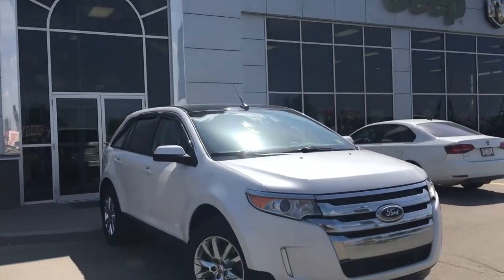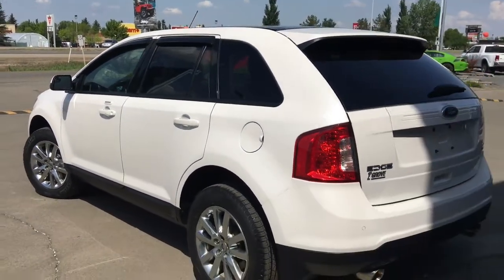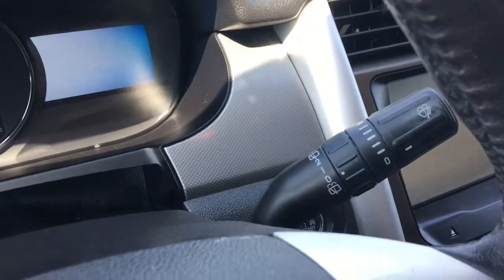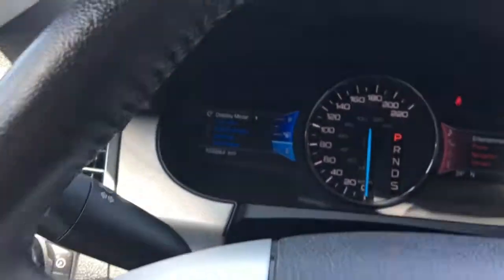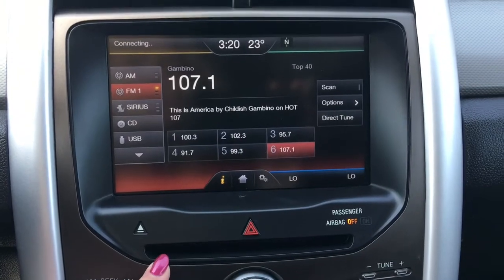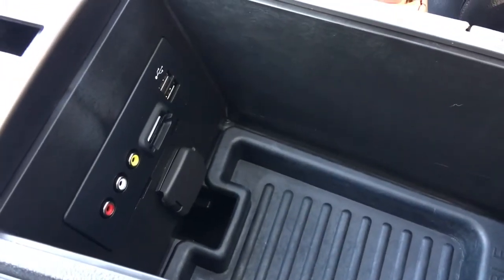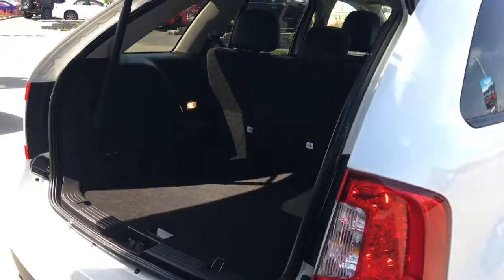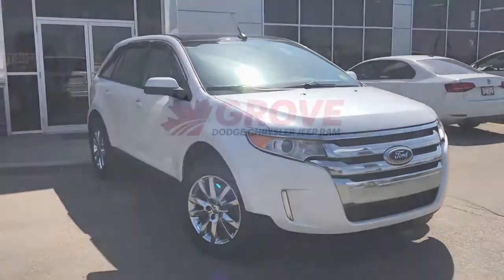2013| Ford| Edge| SEL| AWD| Leather| Sunroof| Navigation| Grove Dodge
Up to 5,000 dollars cash back OAC! No payments up to 90 days OAC! This beautiful AWD SUV is ready to hit the road again! With her amazing features starting with the keyless entry, rear parking sensors and factory remote start. Beautiful black leather seats. Power locks, windows and adjustable mirrors. BIG sunroof that goes all the way into the second row seating. BIG touch screen with your AM/FM SAY radio, Navigation and handy back up camera. CD Player, AUX and USB plug ins. Dual climate control, heated seats perfect for our cold Alberta winters. Power folding seats and power tailgate. This SUV is a must see and is a awesome price!

8R13103T1

Jasmine Duvall

200 St Matthews Ave, Spruce Grove, AB T7X 3A6